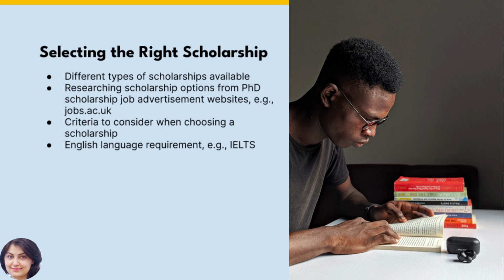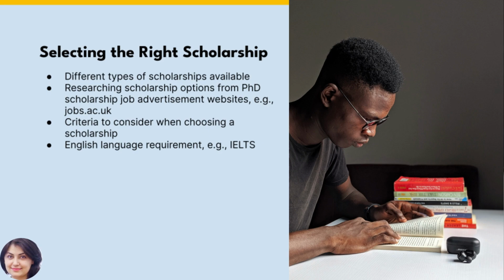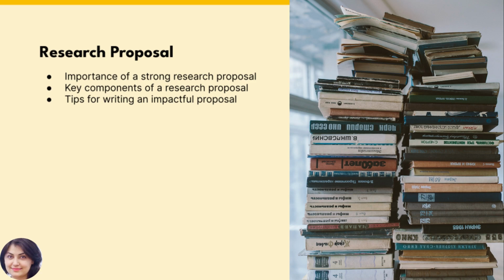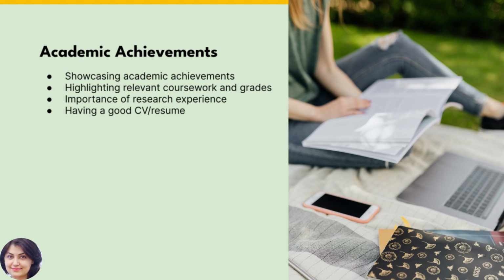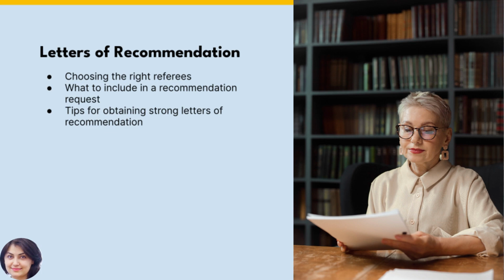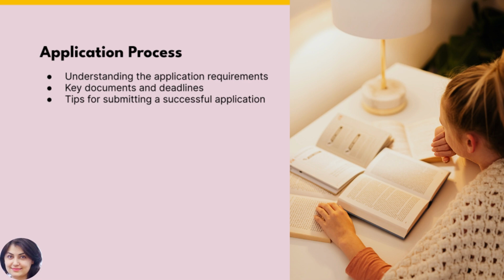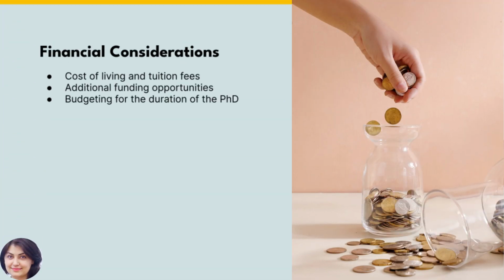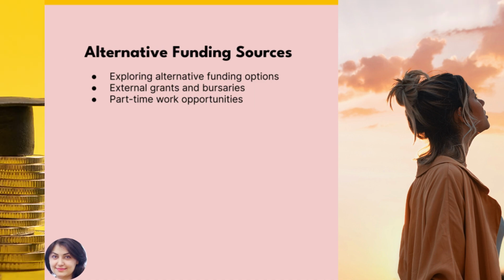How to Win a PhD Scholarship in the UK?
In this video, I'm sharing valuable insights on how to win a prestigious PhD scholarship in the UK. If you've been dreaming of pursuing higher education in one of the world's leading academic hubs, this is a must-watch. I'll walk you through essential tips, strategies, and proven techniques that can significantly increase your chances of securing a PhD scholarship. Whether you're an international student or a UK resident, these practical steps will empower you in your pursuit of academic excellence.

Don't miss out on this opportunity to gain a deeper understanding of the scholarship application process and unlock the doors to an enriching research journey.

Remember, the future belongs to those who strive and never stop learning. Let's make your dreams a reality!